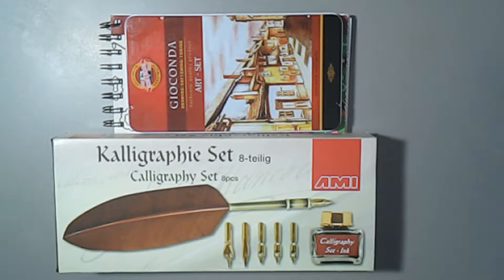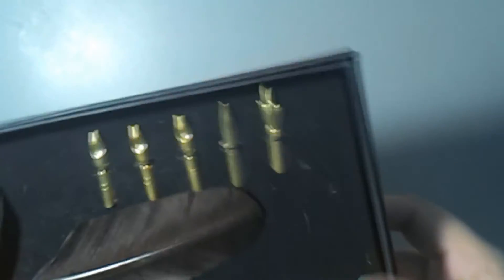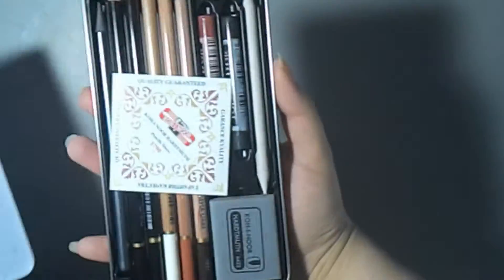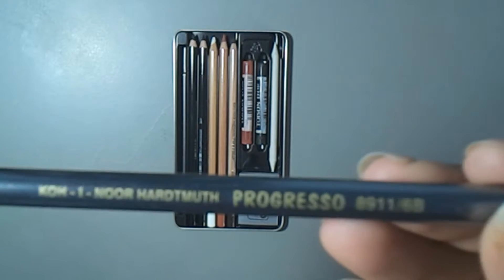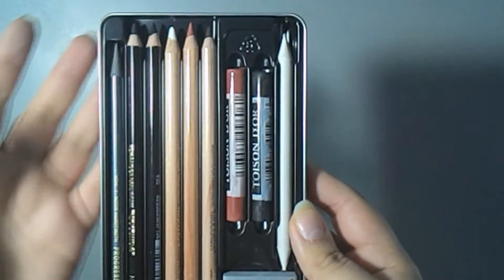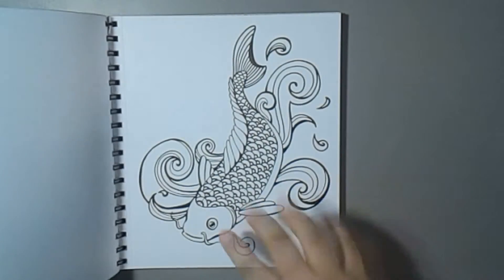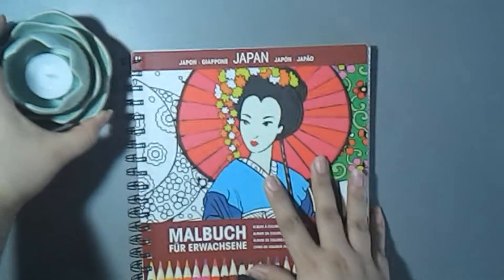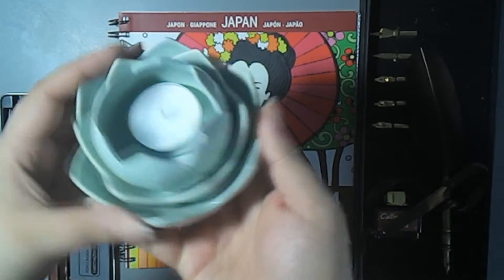My artsupply presents!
So this time a little video to what I got for Christmas. Also a little Info Video so you can see what I will use in my future videos :)
Do you like it? Should I do some more of Videos like this??